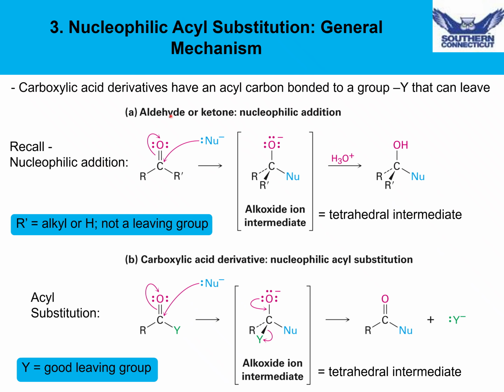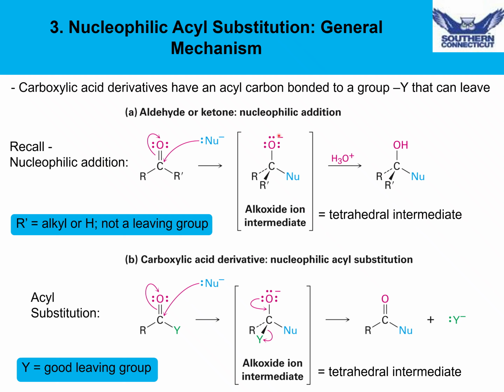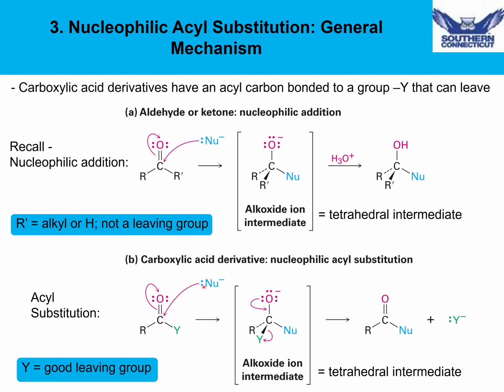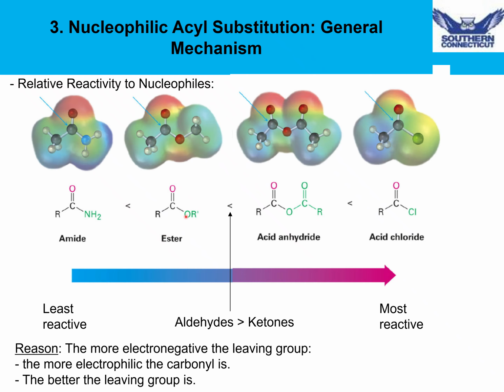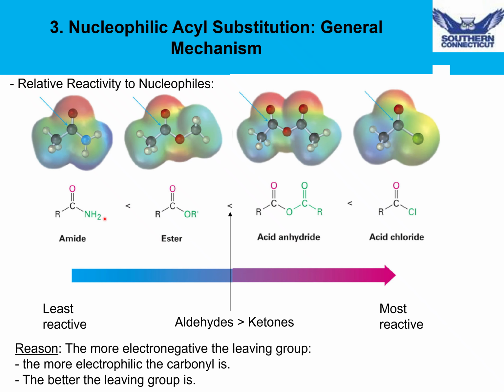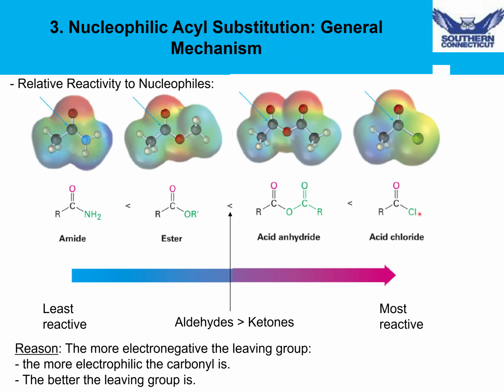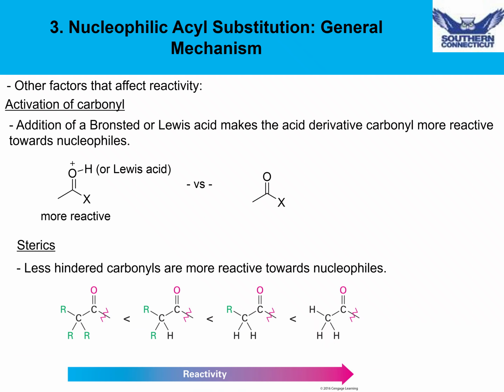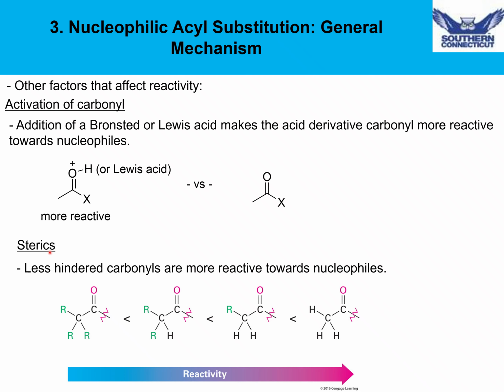Chapter 21.3 Nucleophilic Acyl Substitution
Nucleophilic Acyl Substitution Reactions.